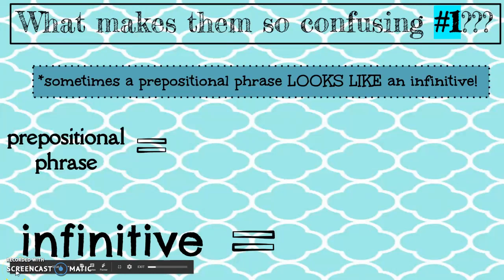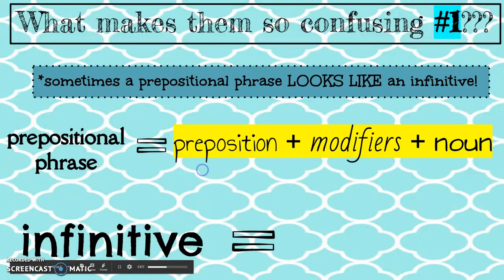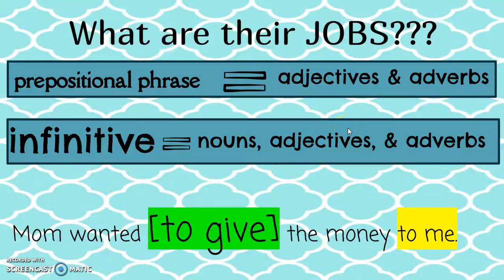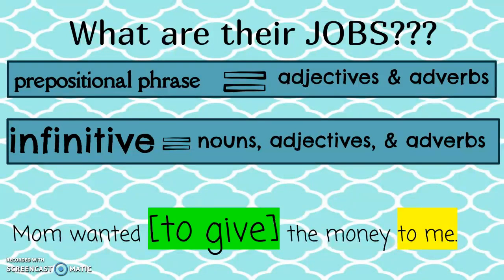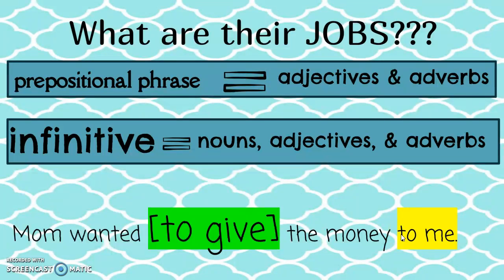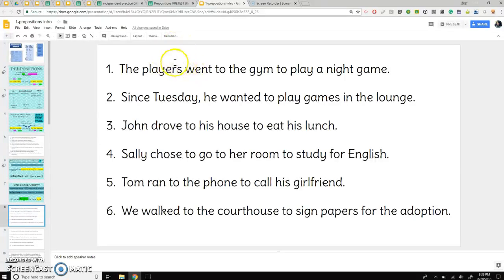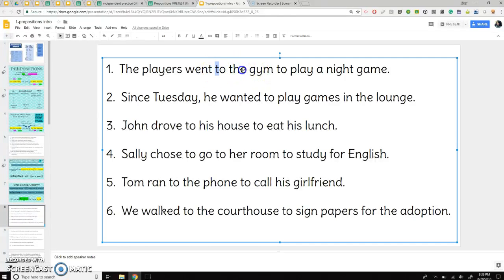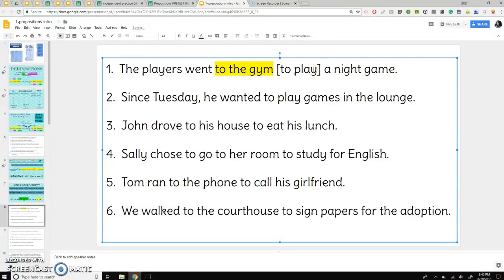Prep. vs. Infinitive (1b)